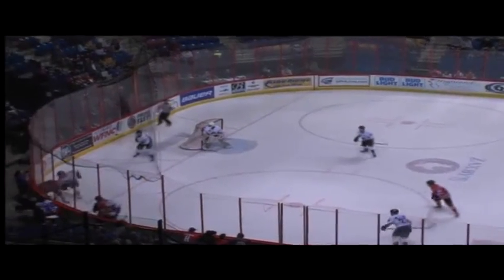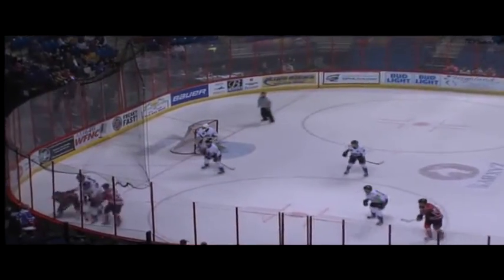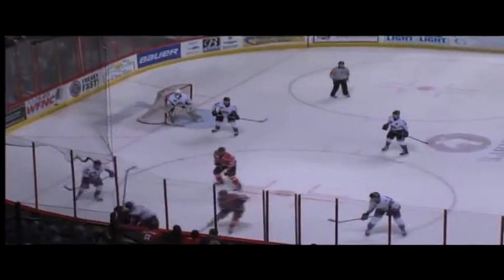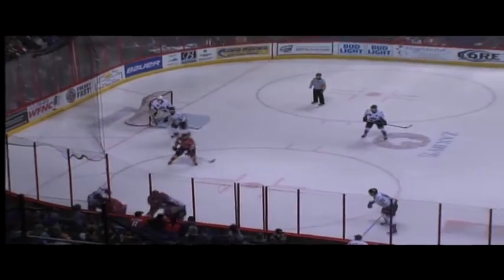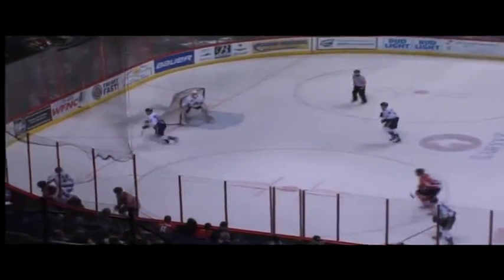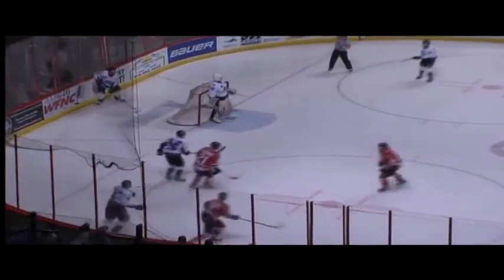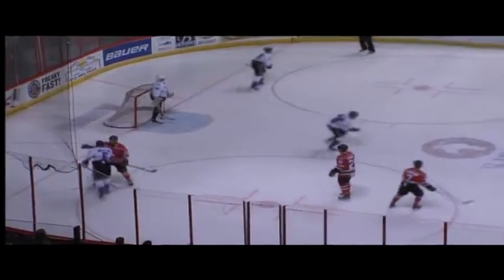Jake Flegel vs Brad Drobot Mar 18, 2017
Jake Flegel vs Brad Drobot from the Knoxville Ice Bears at Fayetteville FireAntz game on Mar 18, 2017.